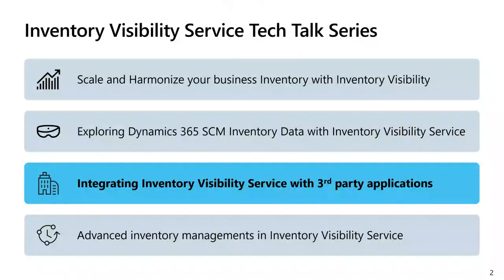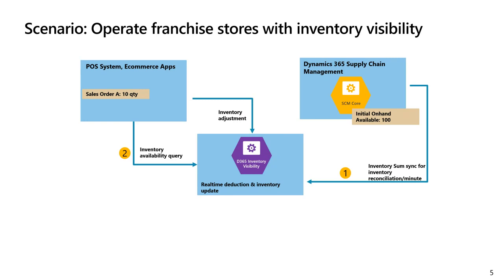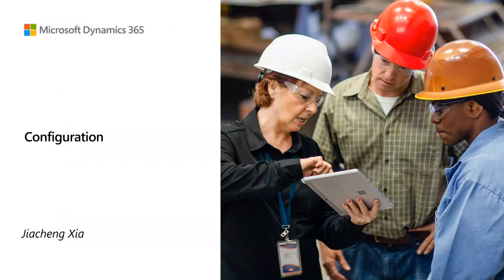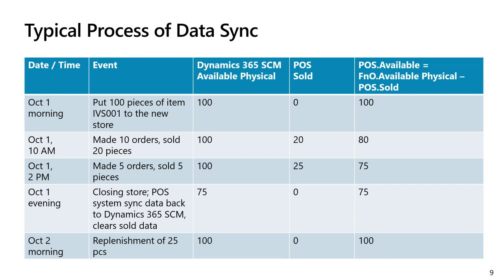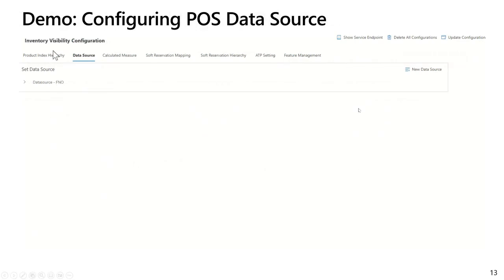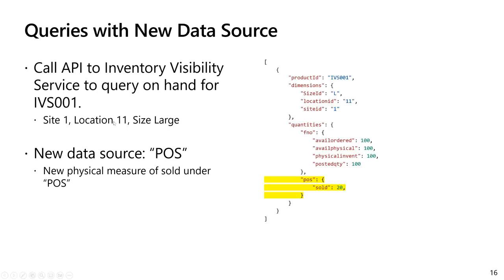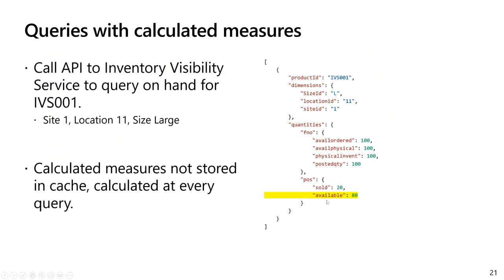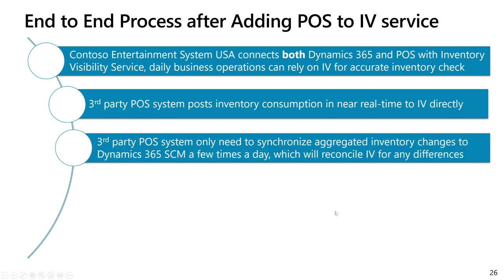Integrating Inventory Visibility Service POS 3RD PARTY SCM Dynamics 365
Intregrate D365 FO with POS

The process of integrating a 3rd party system with Inventory Visibility. The session begins with the system configuration to enable Inventory Visibility Service to manage data across different systems, including but not limited to Dynamics 365 Supply Chain Management and Point-of-Sale systems; then we will discuss the typical API calls made to Inventory Visibility Service for daily operations. We will also share scenarios, how organization build their retail solutions with Inventory Visibility Service APIs and Power Apps solutions.